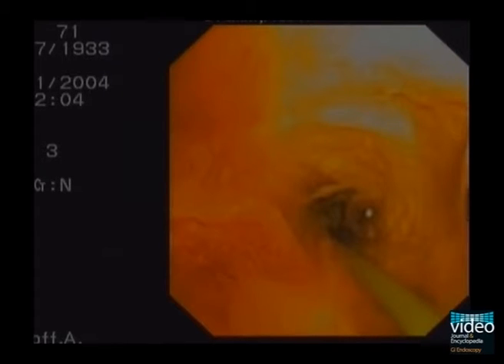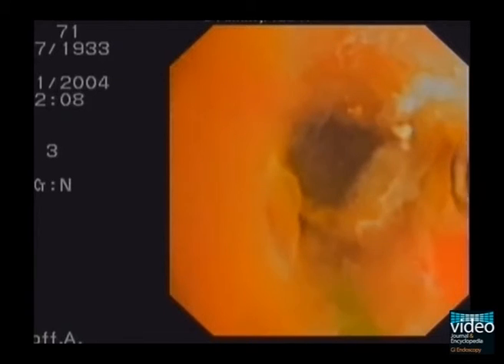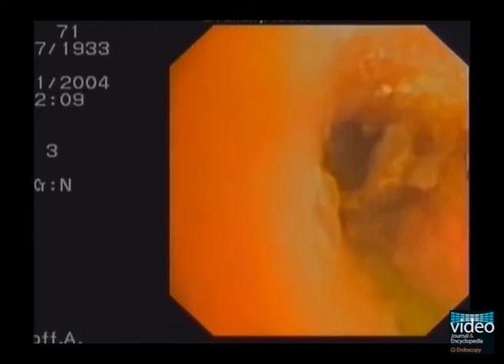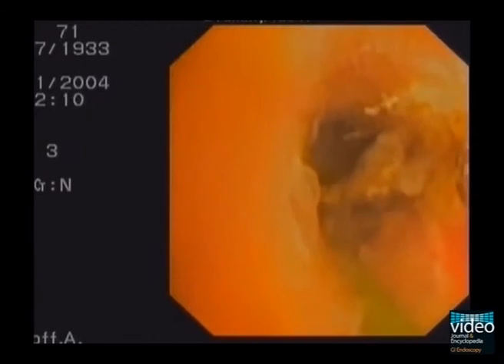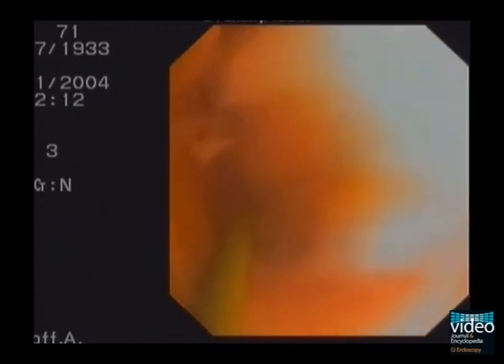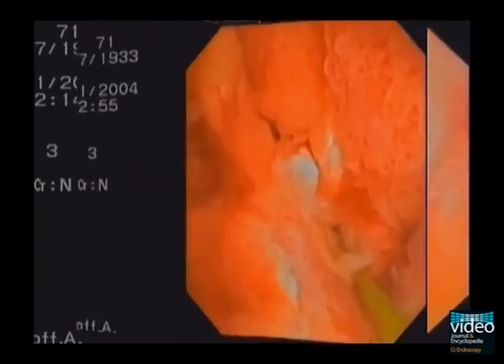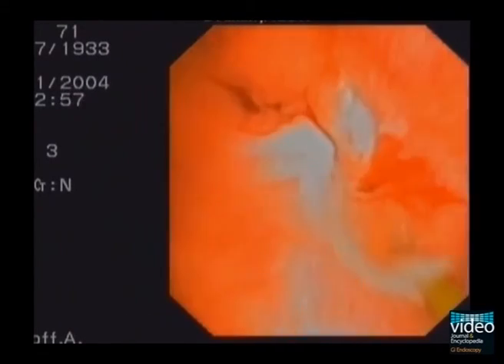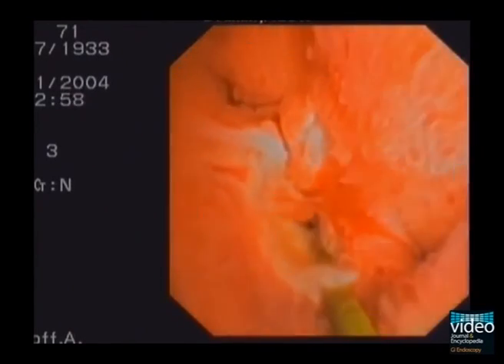PDT and Palliative Photodynamic Therapy of a Cholangiocellular Carcinoma (Klatskin Tumor)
Abstract: Owing to the growth direction of cholangiocellular carcinomas along the bile ducts, these tumors are often detected in a late stage. Klatskin tumors are mostly presented by jaundice. In cases of advanced inoperable tumors, a palliative photodynamic therapy (PDT) is possible. The aim of a PDT is a selective destruction of tumor tissue caused by the activation of photosensitizers by laser light. After the application of photosensitizers, they accumulate in the tumor and photochemistry reactions start by the influence of laser light. This leads to tumor necrosis. A common photosensitizer for cholangiocellular carcinomas is photofrin. After a PDT, it is necessary to perform light protection for nearly 2 months.

The authors present a case of a patient who underwent percutaneous transhepatic cholangioscopy and palliative PDT of a cholangiocellular carcinoma (Klatskin tumor). This article is part of an expert video encyclopedia.